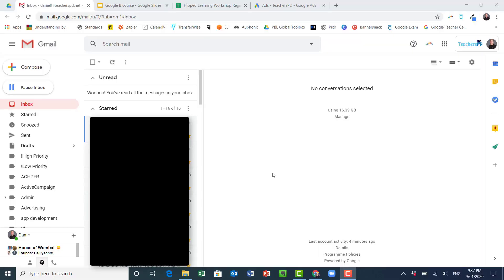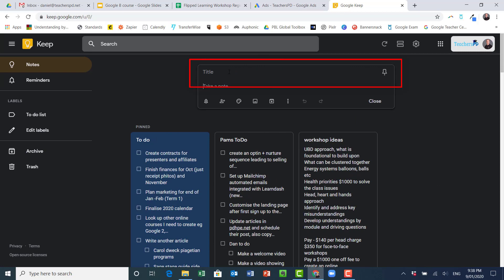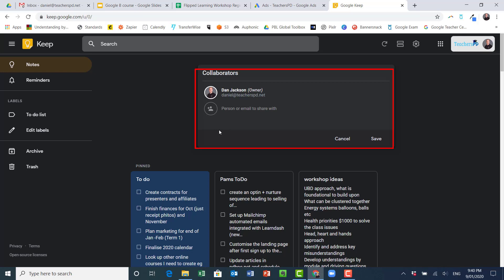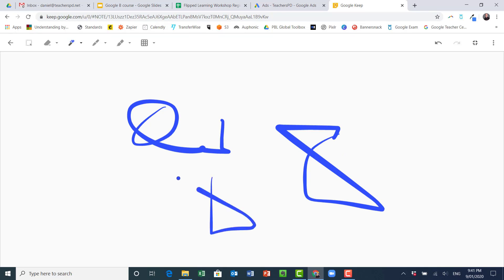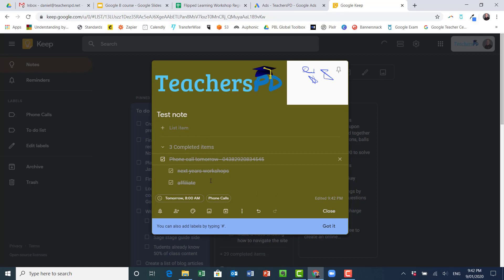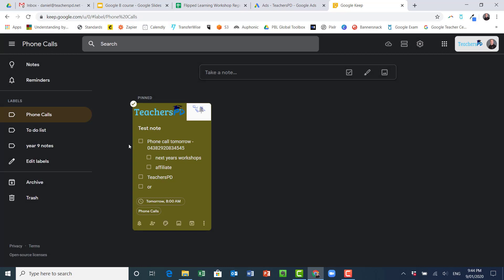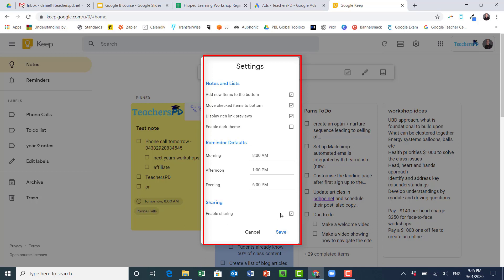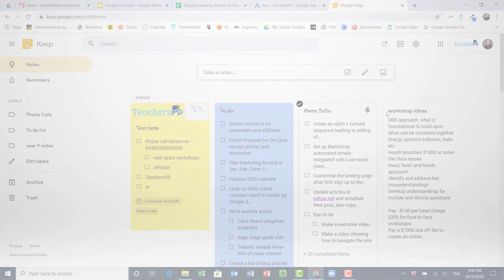Keep Screencast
This video shows you how you can use Google Keep in your classroom. It forms part of an online course